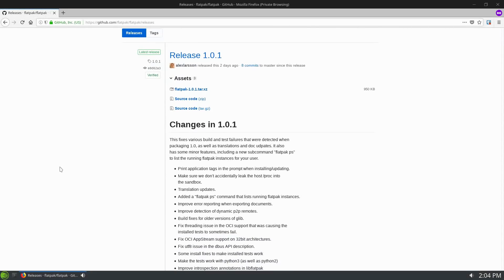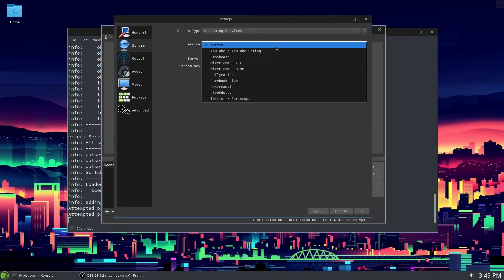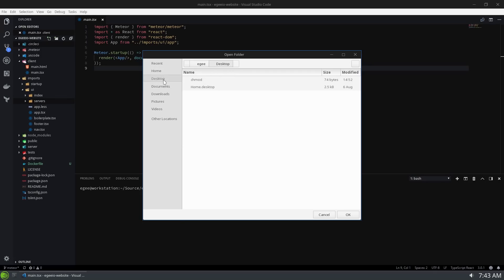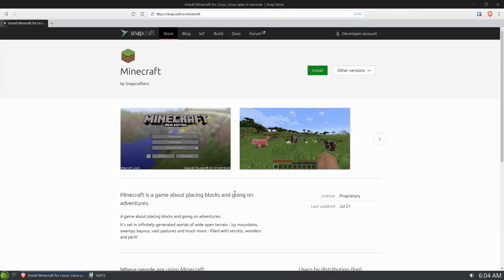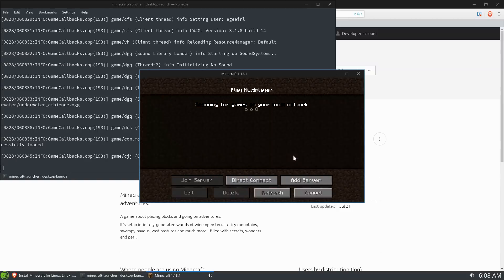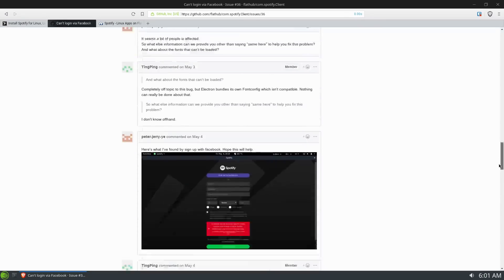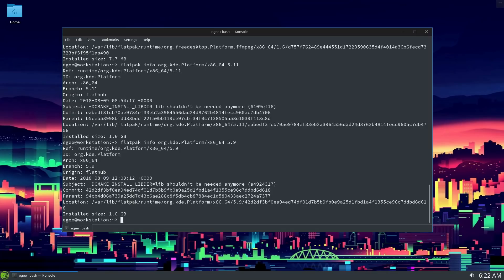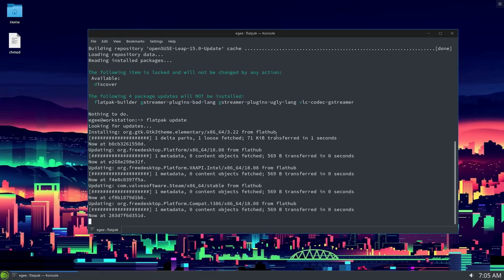My issues with Snap & Flatpak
Snaps & Flatpaks were supposed to replace traditional software repos with better & safer app containers. What happened?

Well, reality happened. It's been over a year since my last video about Snaps and Flatpaks and to be honest, little has changed. Especially with Snaps.

Flatpak 1.0 released this month which brought it fully out of beta-mode. Snap (Snapd, Snapcraft, etc) has been version 2 for over a year, though you wouldn't know that if you used it today.

Snap (also called Snappy) has its own little AppStore which can also integrate somewhat into the Ubuntu Software Center.

Flatpak has it's own AppStore of sorts called Flathub. Flatpak and Flathub integrate into Gnome Software, though the breadth of this integration largely depends on your distribution. For example, the integration is flawless in Fedora, but more or less broken in openSUSE.

Ultimately, Snaps and Flatpaks do not replace your distributions software repositories, they at best augment it. If you are using Arch, just use the AUR.

Recording Gear